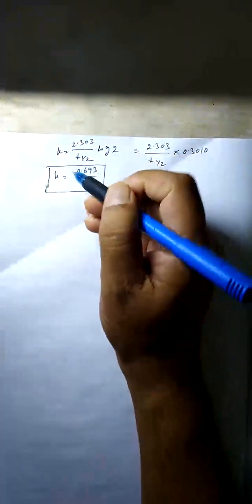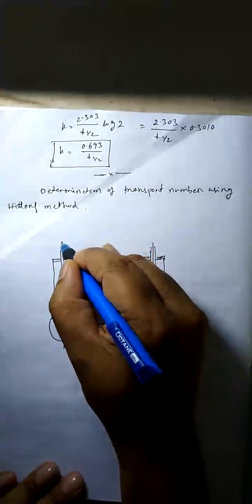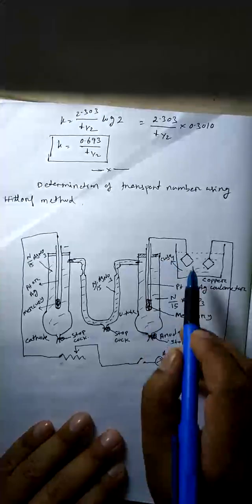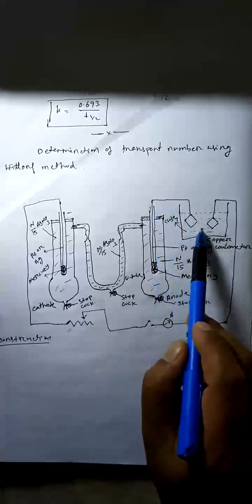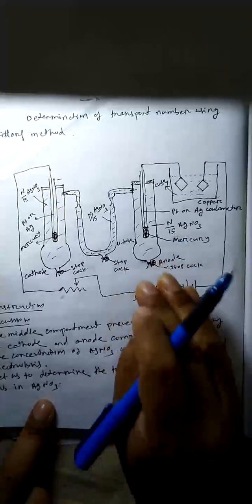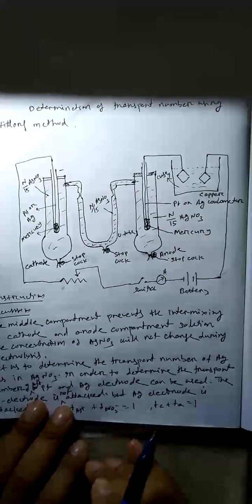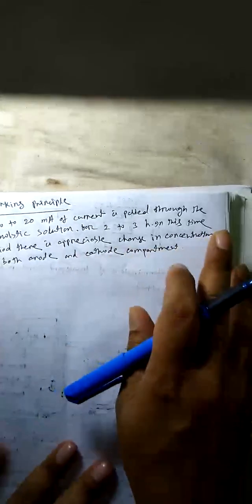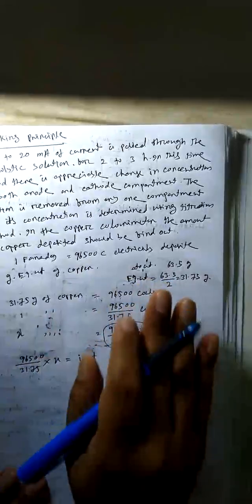Conductance II 4 Electrochemistry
Determination of transportnumber